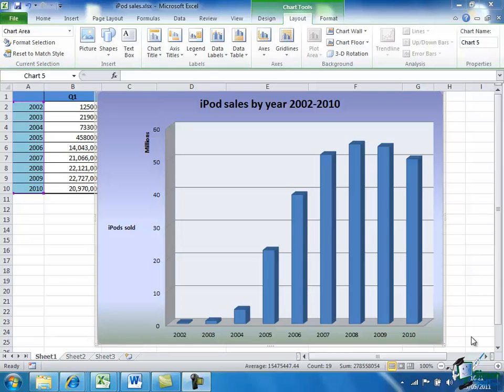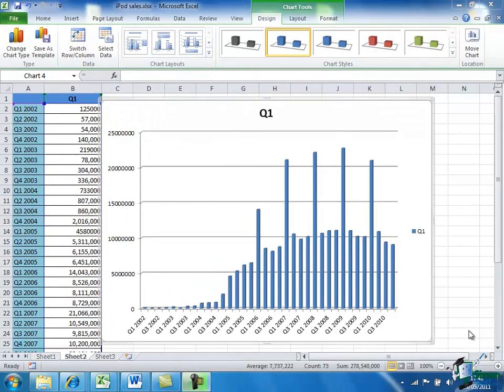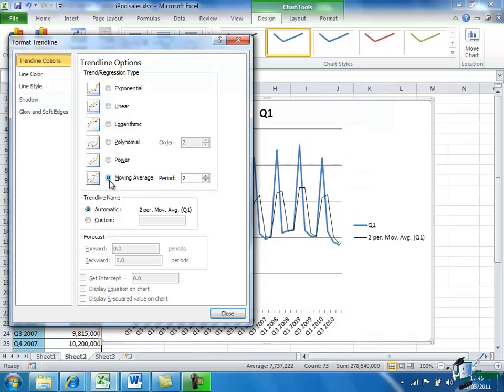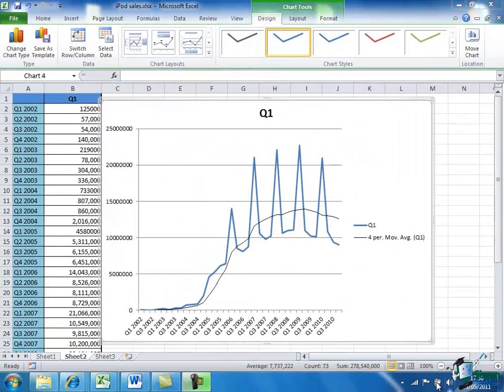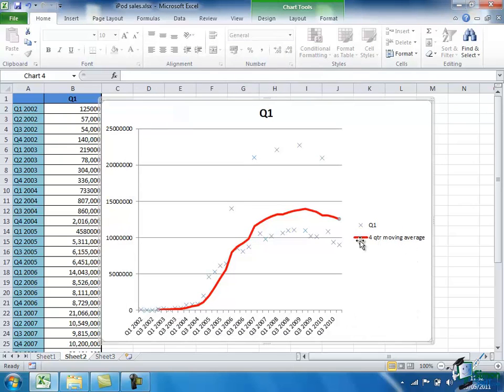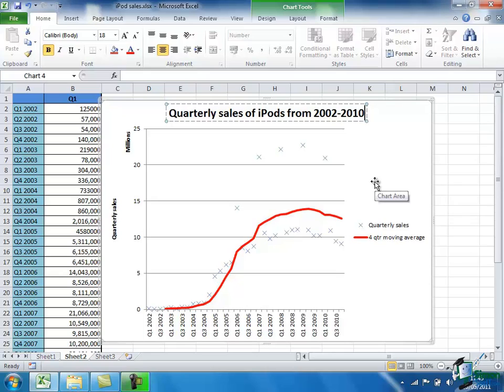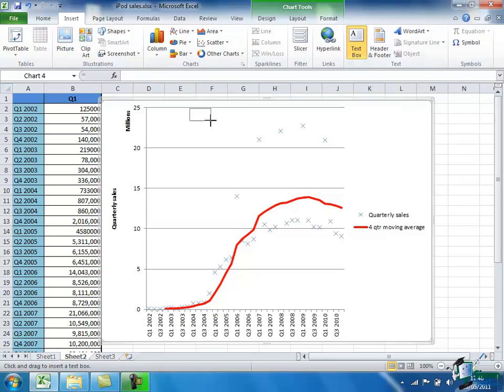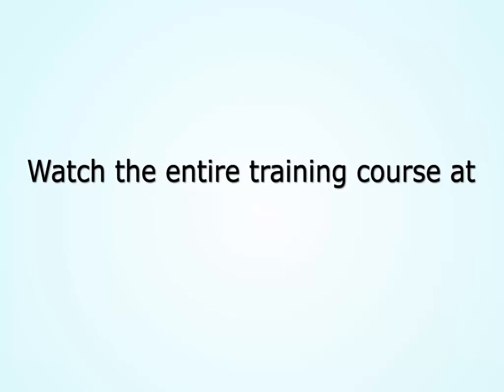Microsoft Excel Training Advanced - Part 9 - Complex Trends within Charts and Graphs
In this Simon Sez IT training tutorial, learn how to format axis and gridlines within a chart/graph using Microsoft Excel.

Click here for the next video in this 7-hour course - Learn Microsoft Excel 2010 advanced - Part 10 - Showing Trends Over a Period of Time